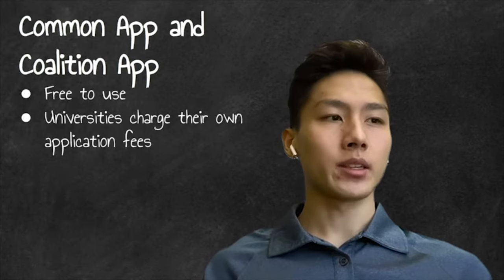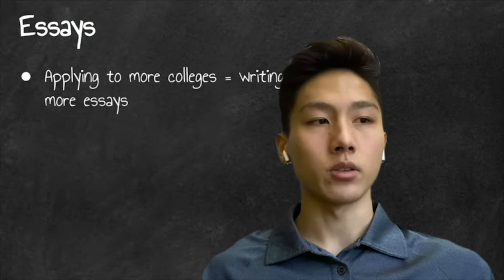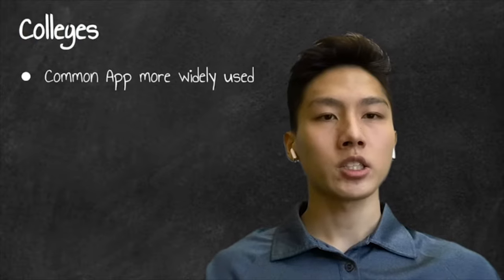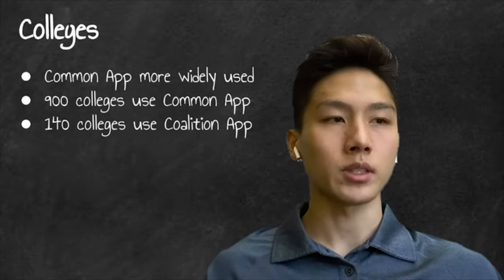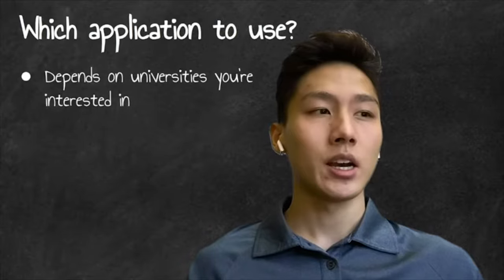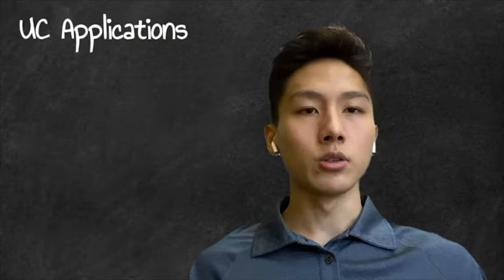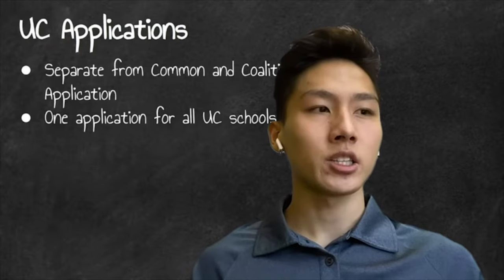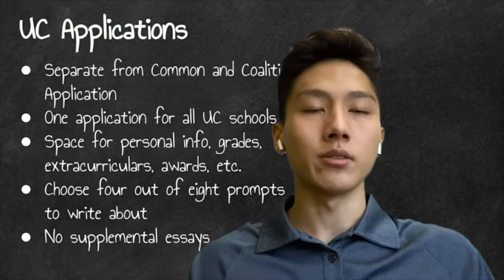Types of College Applications (College 101 - BEEC Education)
Confused about why different college/universities have different kinds of college applications? Don't even know where to start?
Learn about the Common Application vs. the Coalition Application vs. UC Application, and more information about the different components of these applications.